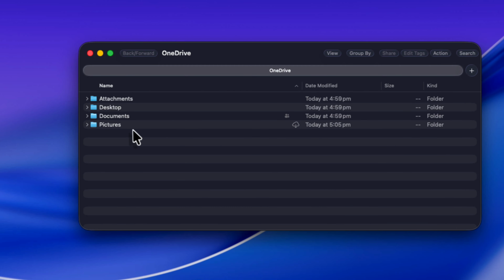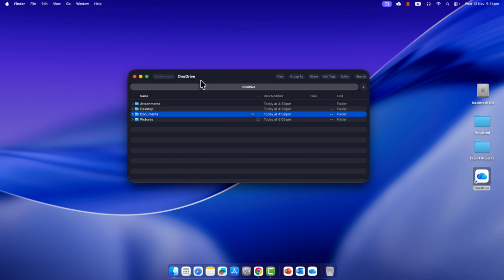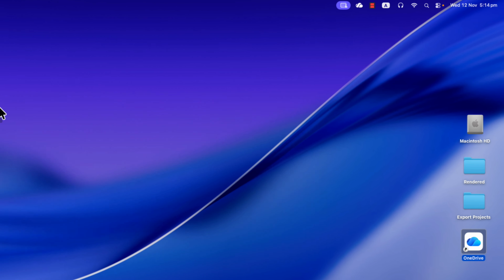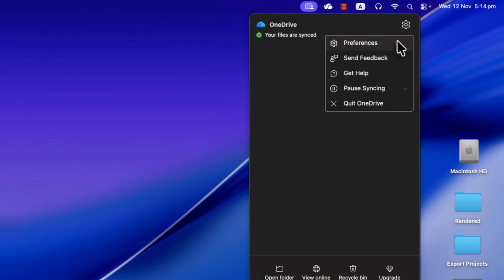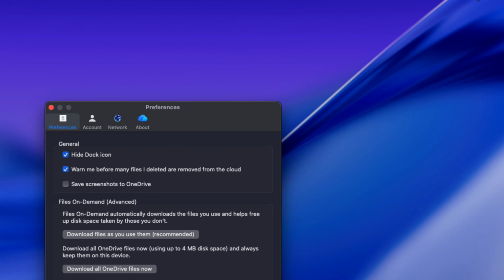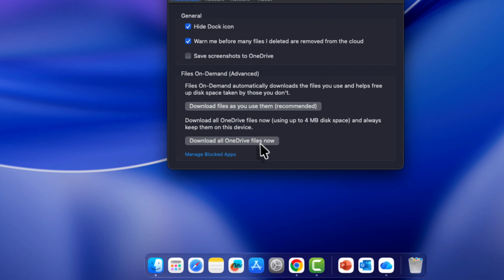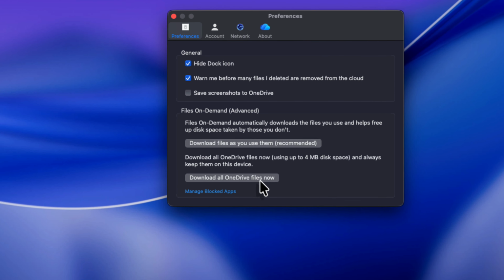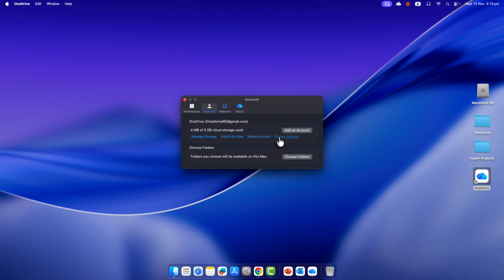Hidden Features in Microsoft OneDrive You Need to Try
Microsoft OneDrive includes several useful features that often go unnoticed, yet they can significantly improve the way you manage files, collaborate with others, and control how your storage behaves across devices. OneDrive was built to function smoothly across both Windows and macOS, providing a unified cloud environment where your files stay accessible and organized. Many users rely only on the basic sync and upload functions, but OneDrive contains additional tools that can streamline your workflow and make file management more efficient. These features can be accessed directly from your OneDrive folder, through the OneDrive menu on your computer, or via the web interface

One of the most practical hidden features is the ability to share folders or files directly from your desktop without opening a browser. By right-clicking on any item inside the OneDrive folder, you can immediately choose Share or Copy link. Share allows you to set permissions for specific people, while Copy link instantly generates a link that can be sent to anyone, depending on the permissions you selected. This makes collaboration quick and eliminates the need to navigate through the web interface. Users who frequently share documents with coworkers, classmates, or friends can save considerable time with this shortcut alone. Being able to manage permissions at the folder level also ensures that only intended individuals can access sensitive materials.

Another valuable hidden feature is the set of advanced preferences available from the OneDrive app menu. Clicking the OneDrive icon in the system tray on Windows or the menu bar on macOS reveals a gear icon for settings. Inside preferences, you can choose between downloading files as you use them or downloading all files to your device immediately. Files On-Demand is especially helpful for conserving local storage, while full downloads are ideal for users who want constant offline access. The account tab allows you to manage storage usage, unlink the device, change backup settings, or review privacy options. These tools give you more control over how OneDrive behaves on your computer and help tailor the experience to match your specific needs. Many users overlook these settings, yet they provide essential controls for storage, syncing, and account management.

By exploring these lesser-known features, you can maximize the benefits of OneDrive, reduce unnecessary steps in your workflow, and maintain better control over your cloud storage environment.

Timestamps:
0:00 Introduction
0:11 Sharing folders and copying links
0:43 Exploring advanced OneDrive preferences
1:09 Conclusion